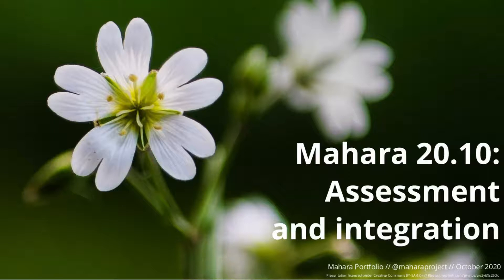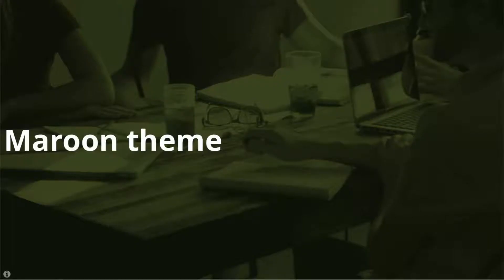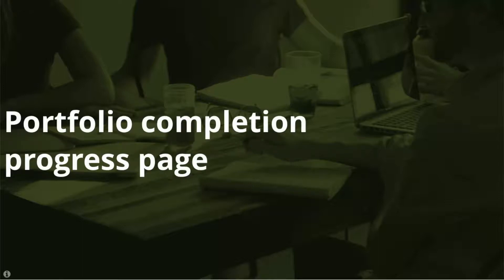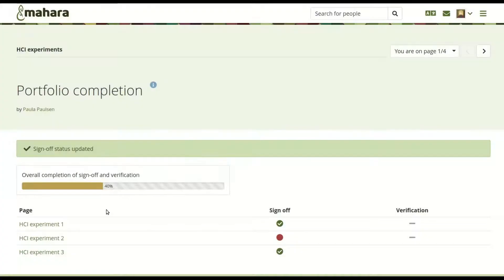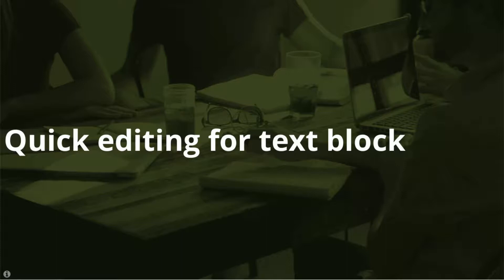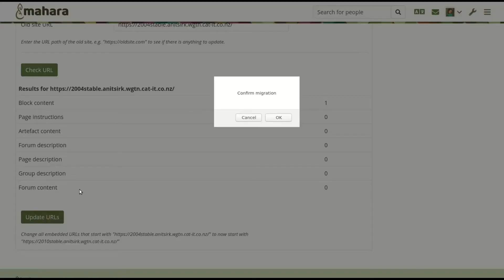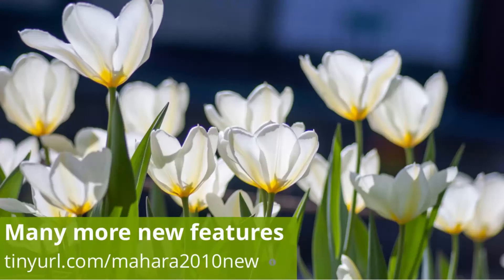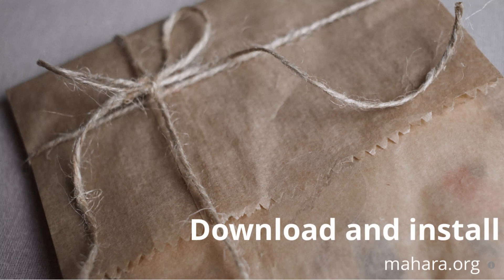Mahara 20.10: Release highlights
Feature release video for Mahara 20.10, released on 22 October 2020. Video created by Kristina Hoeppner (Catalyst).

Note: The manual update will be completed within the next two weeks.